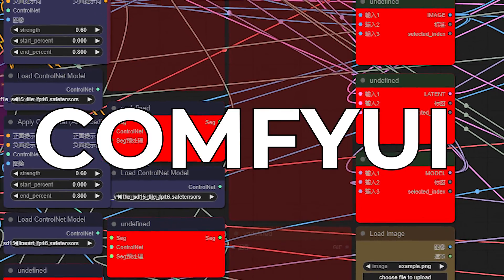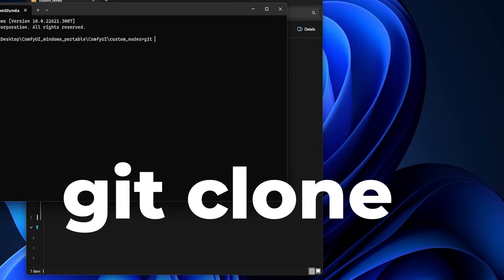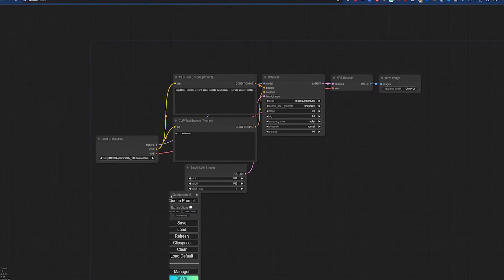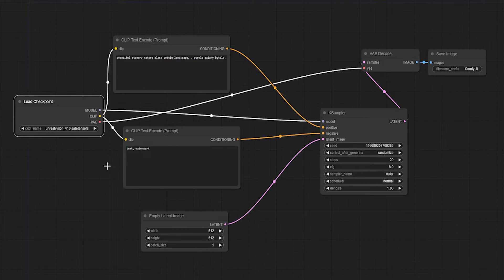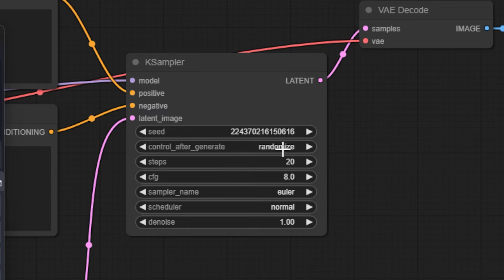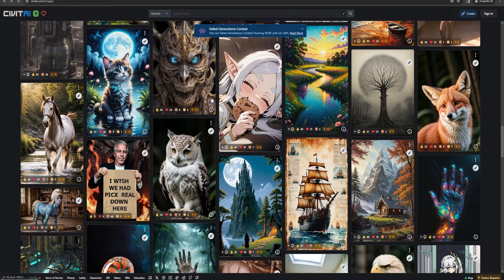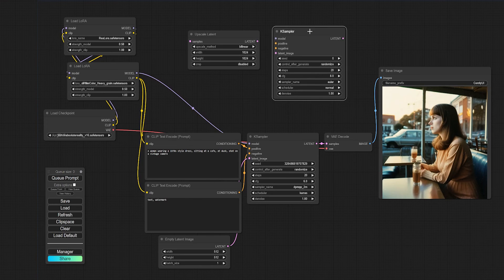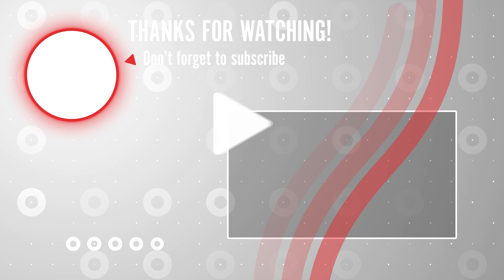2024 ComfyUI Guide: Get started with Stable Diffusion NOW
I get it, ComfyUI is scary! But it Doesn't have to be! In this video, we'll go through all the basics of one of Stable Diffusion's most powerful user interfaces to get you started.

What you'll learn in this video: How to install ComfyUI, how to use models like SDXL with ComfyUI, all about the ComfyUI Workflow, and an example workflow using upscale and lora models!

🔗 Links: 🔗
📖Chapters:📖
00:00 START
00:16 Install ComfyUI
01:40 Install ComfyUI Manager
02:07 Stable Diffusion Models
03:07 Launching ComfyUI
04:58 Basic Workflow
05:13 All About Nodes
05:25 Load Checkpoint Node
05:53 Clip Text Node
06:28 Empty Latent Image Node
07:09 KSampler Node
08:22 VAE Decode Node
08:41 Basic Tips
09:34 ComfyUI Manager
10:00 Workflow Example
12:44 Outro